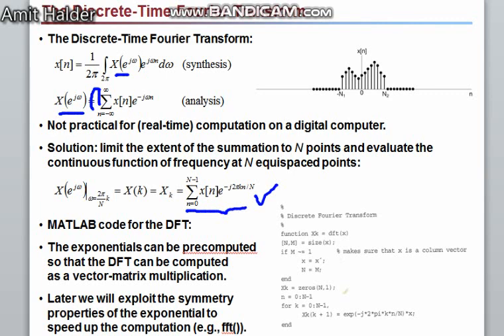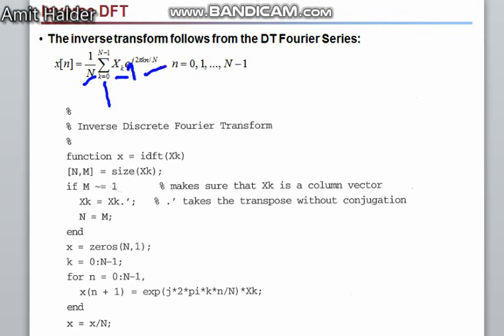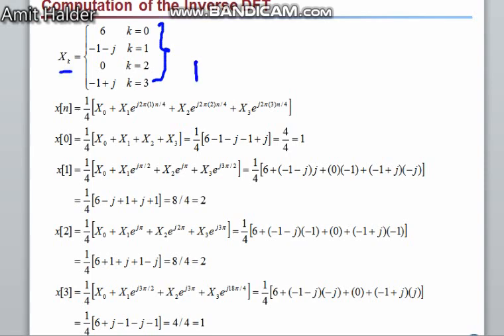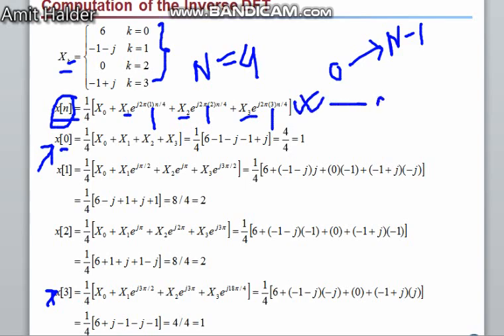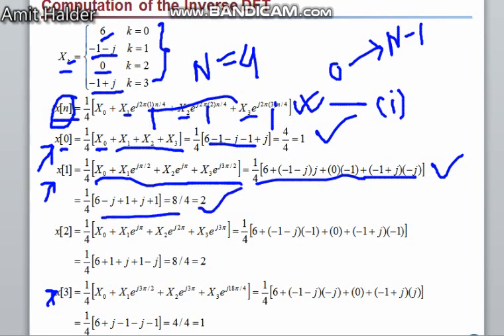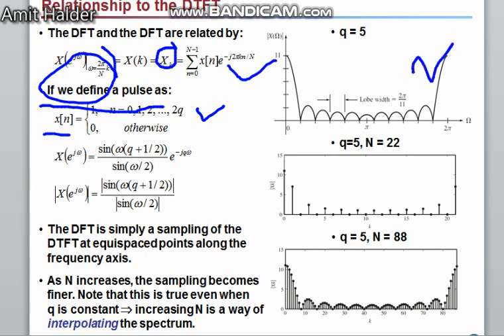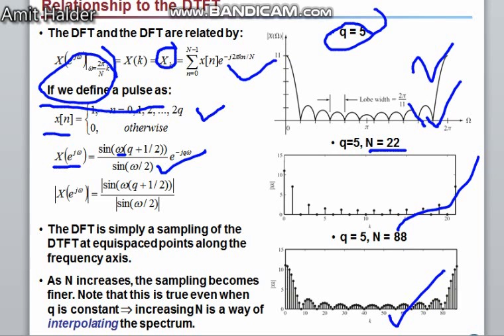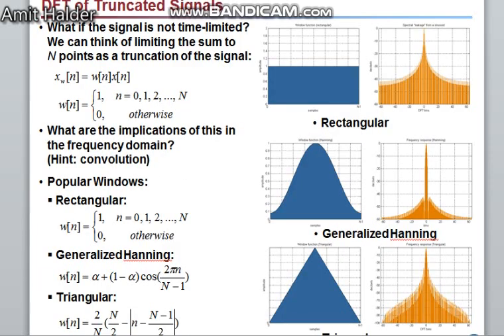Inverse Discrete Fourier Transform IDFT